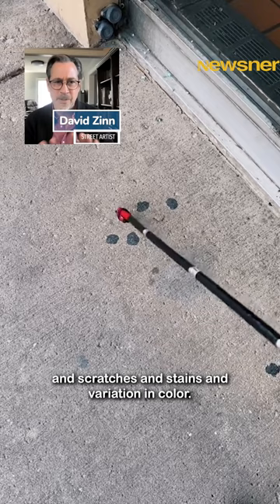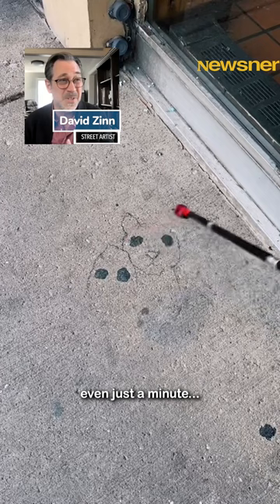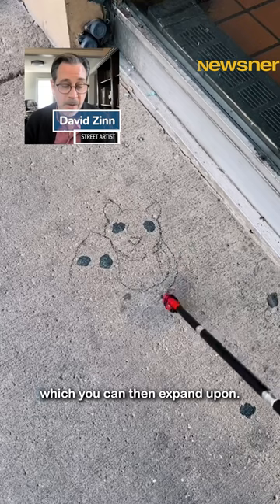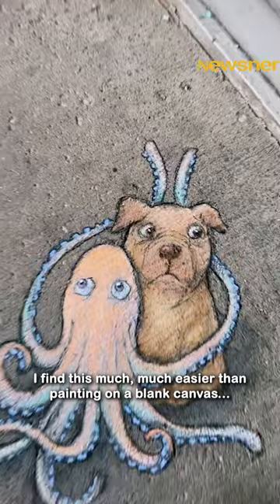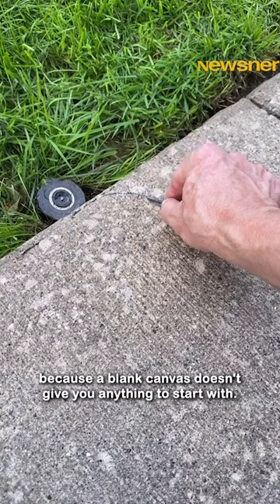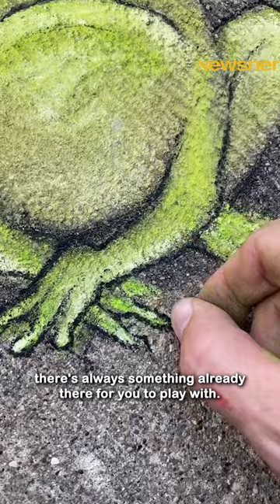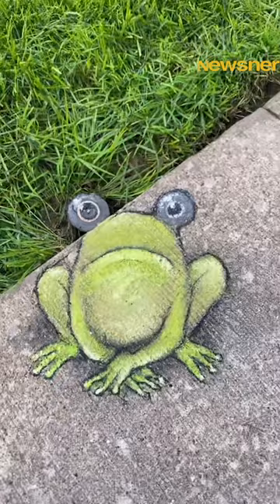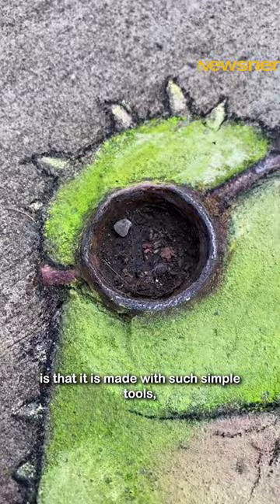Best street art you'll ever see 💯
Thanks to David Zinn for talking to us!